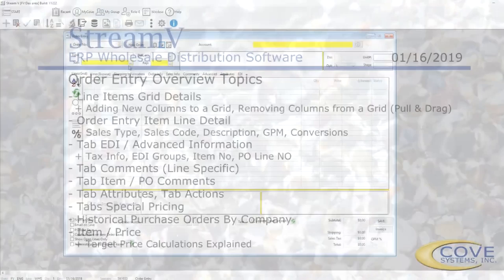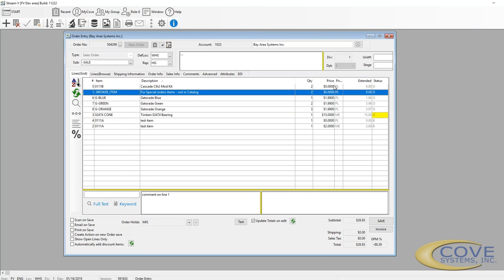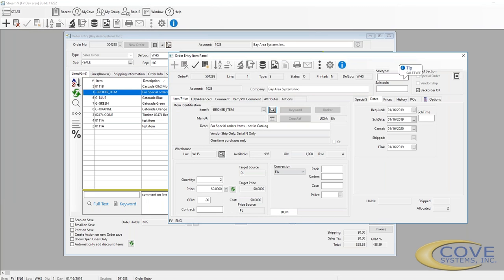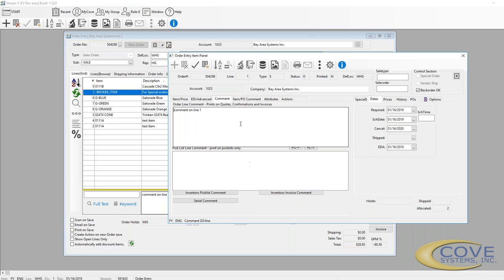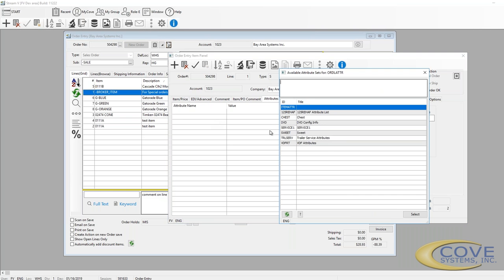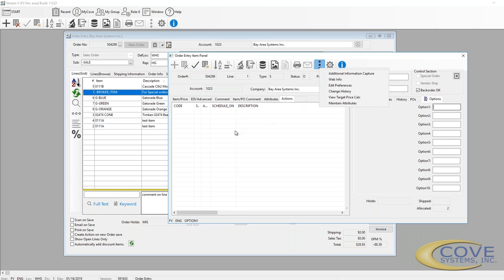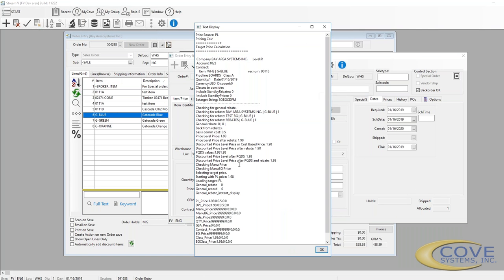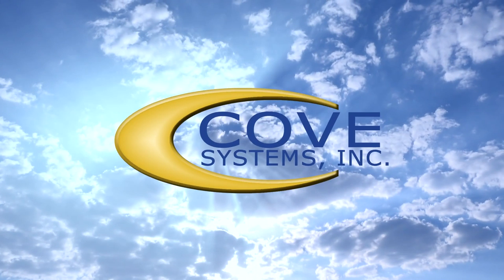708 Order Entry Line Items Grid Zoom Details - StreamV ERP Software